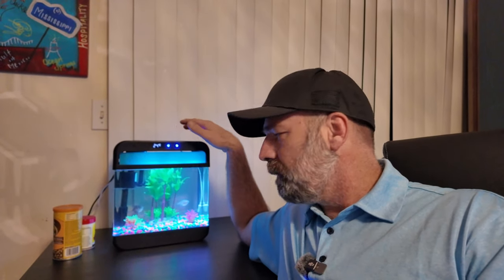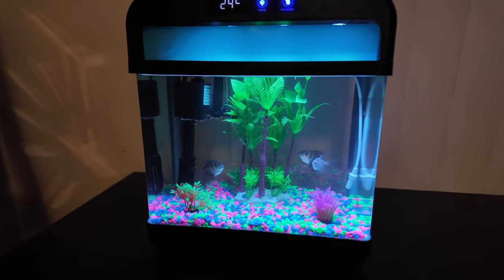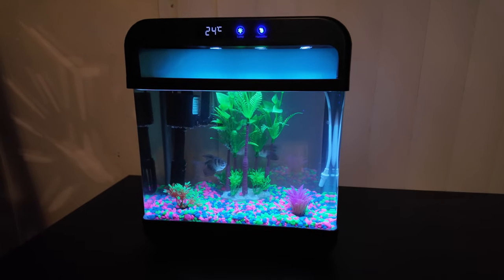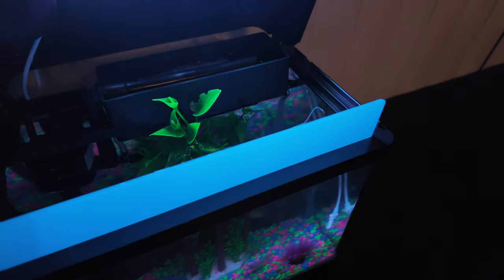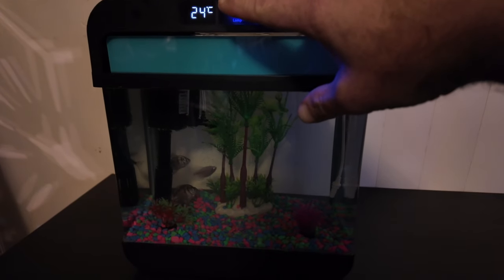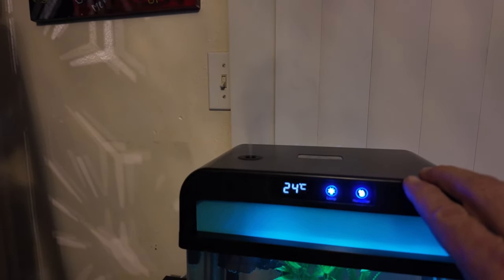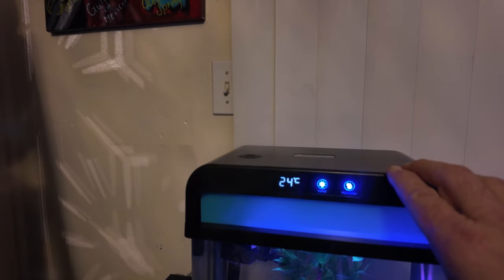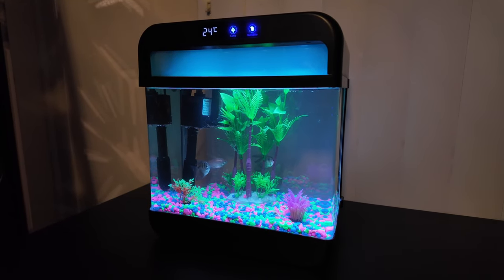Fish Tank Aquarium 3 Gallon with Humidifier 7 Color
Price and Details Here!!